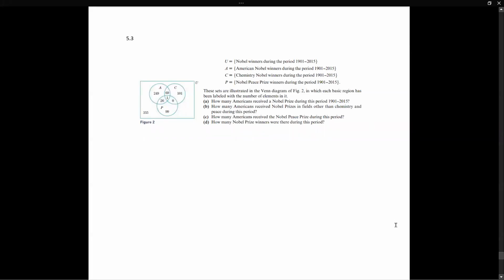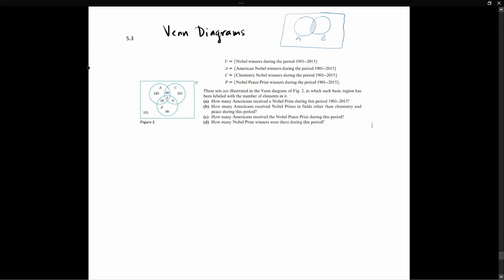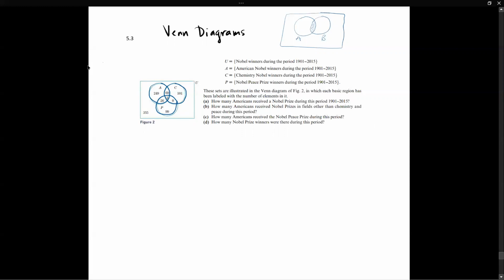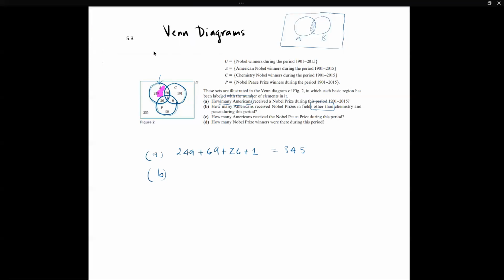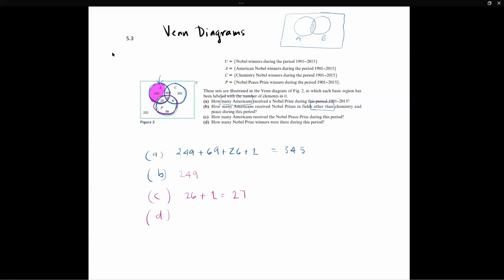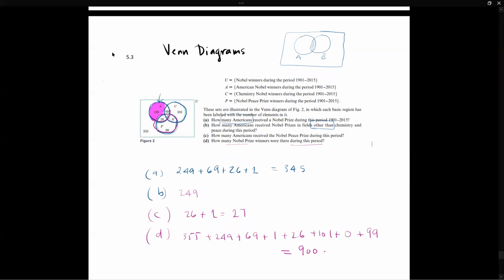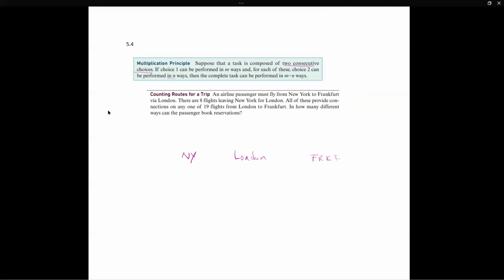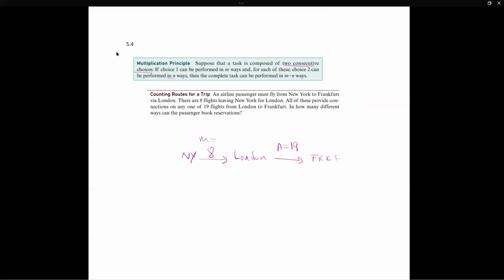MGF 1106 5. 3 - 5. 4